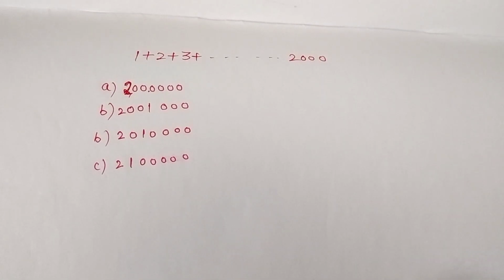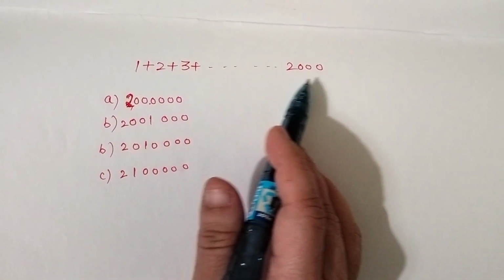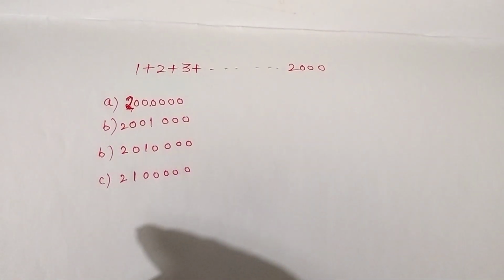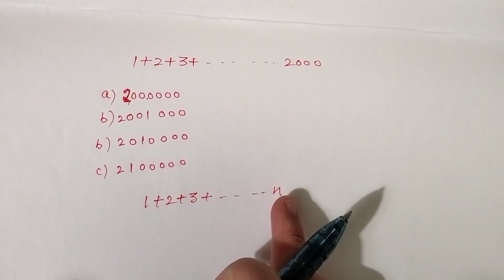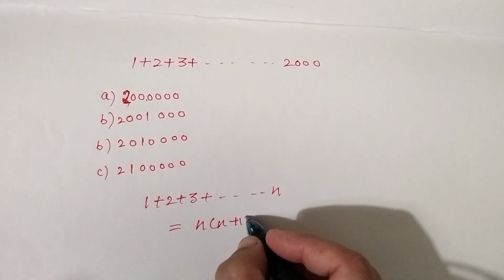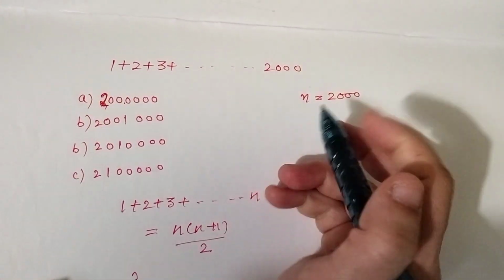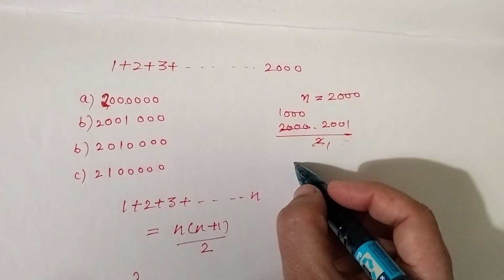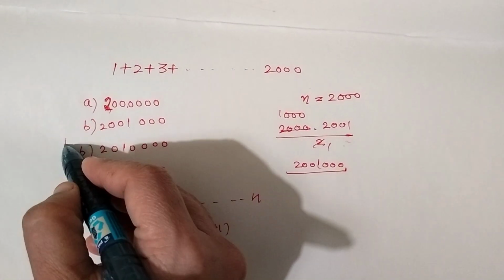1+2+3+.........2000| Maths Olympiad question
algebra